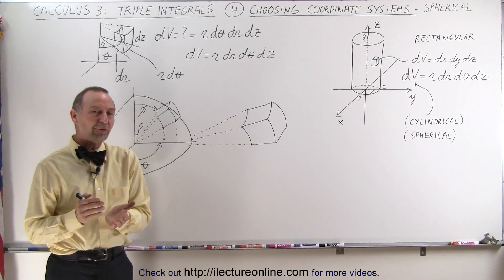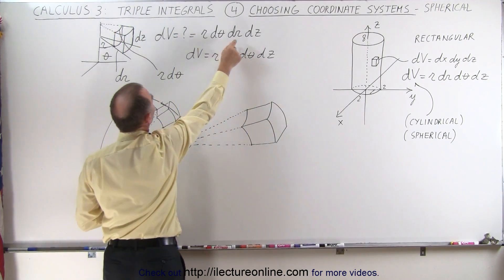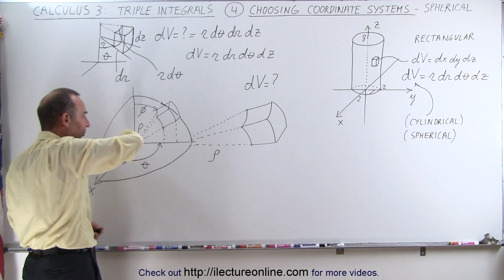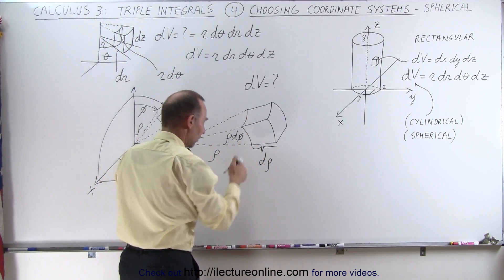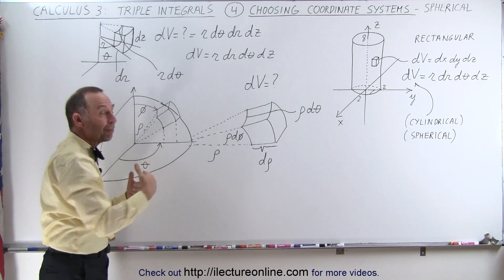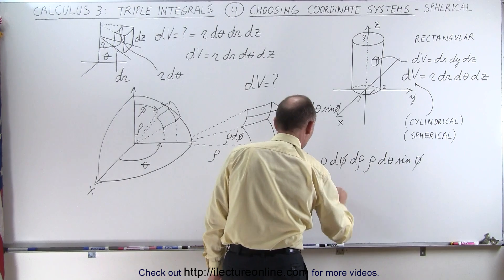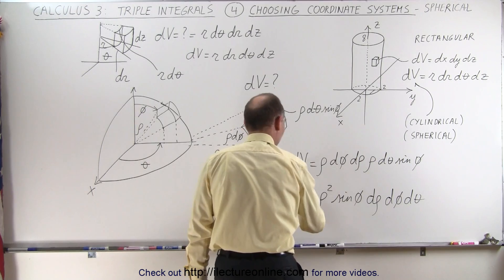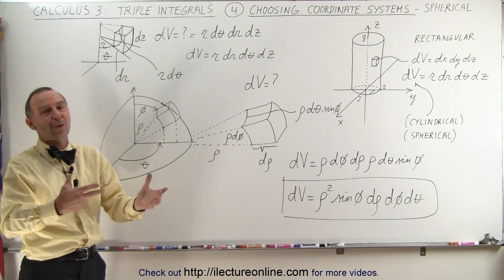Calculus 3: Triple Integrals (4 of 25) Choosing a Coordinate System: Spherical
In this video I will derive the dV=? when finding volume in the spherical coordinate system.